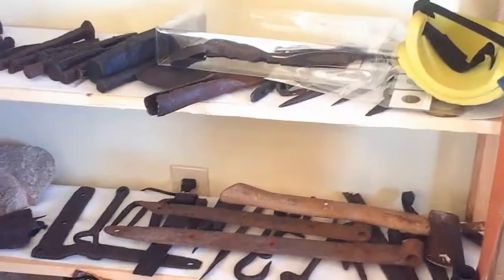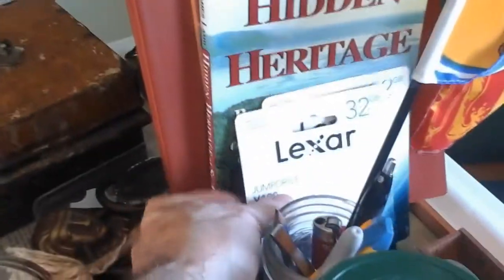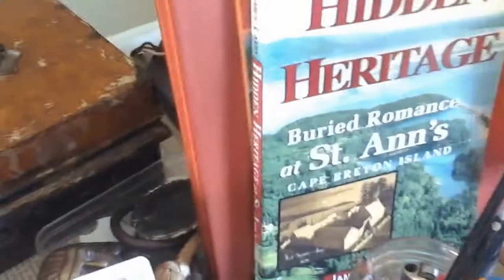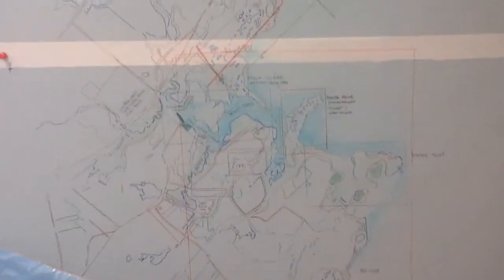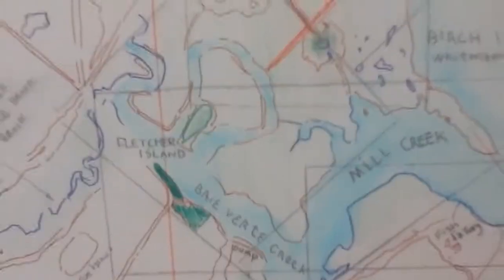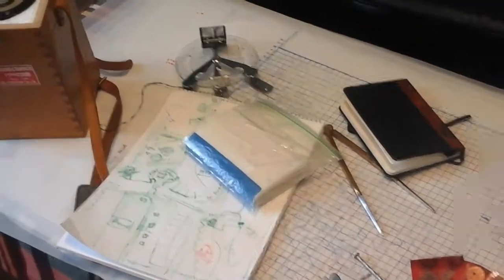Baie-Verte N.B ,Survey of the Acadians dykes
À la recherche des digues Acadiennes de Baie-Verte, Nouveau Brunswick, Canada.

All the relics display come from the land of the house,
but the cannon balls come from Port Dauphin. N.S,
Apparently, years ago, one small one was found...and lost again. rrrrr..